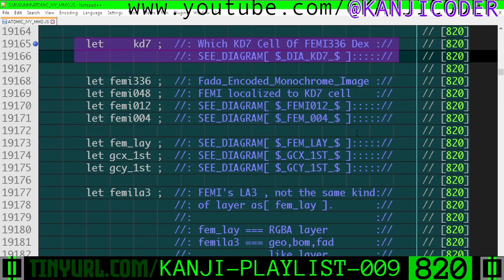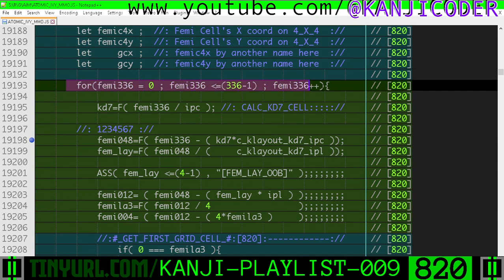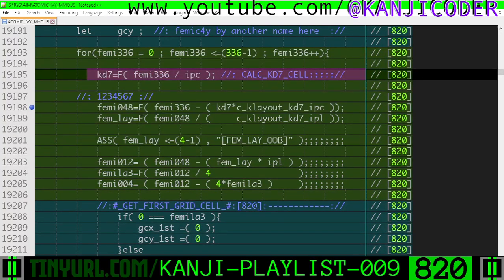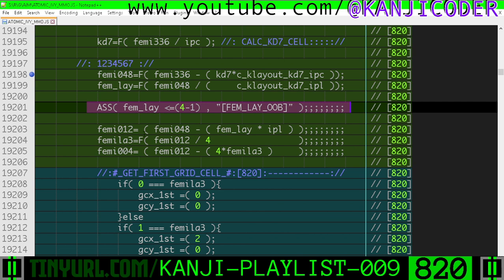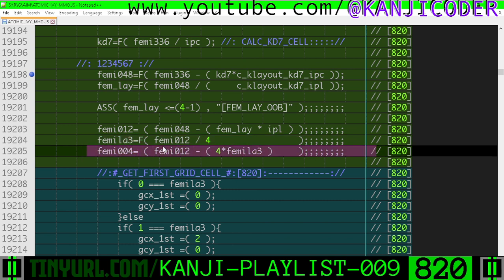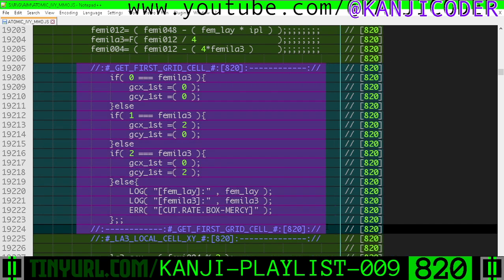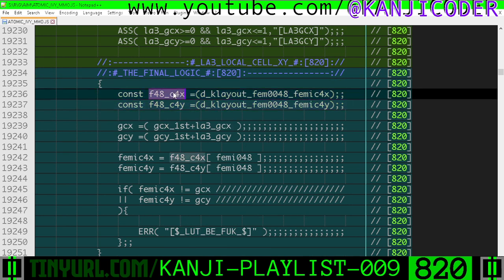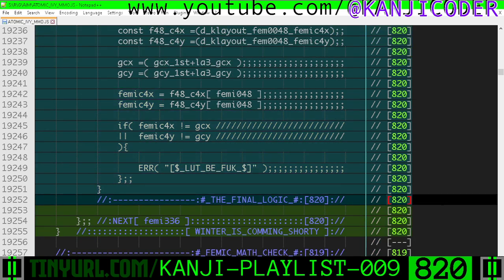820 : BFJ_120 : Atomic Ivy MMO ( Source Code Docs )